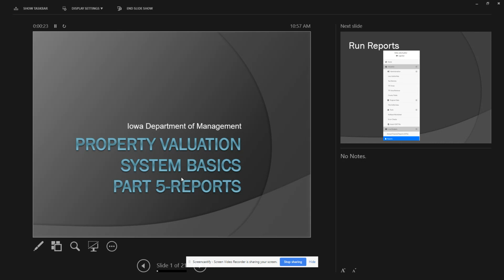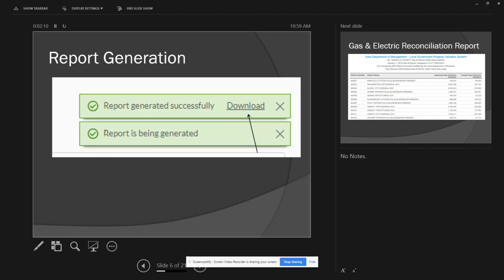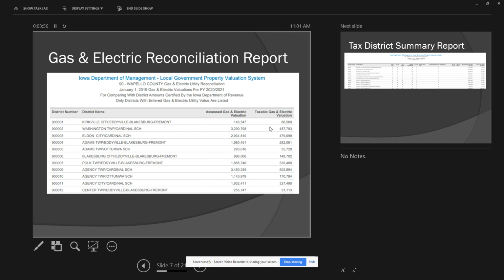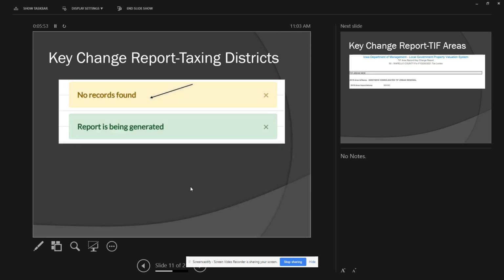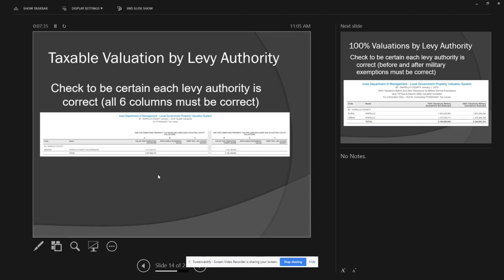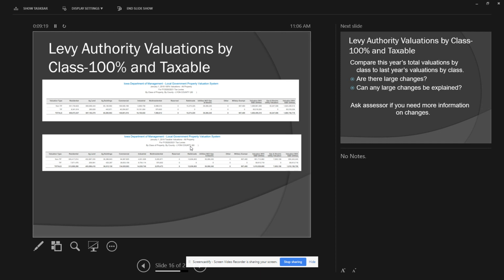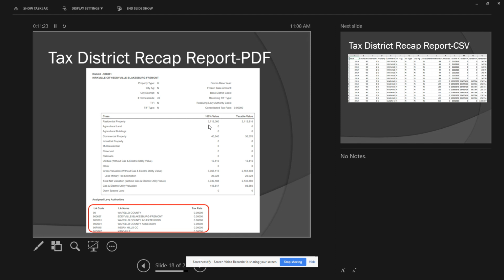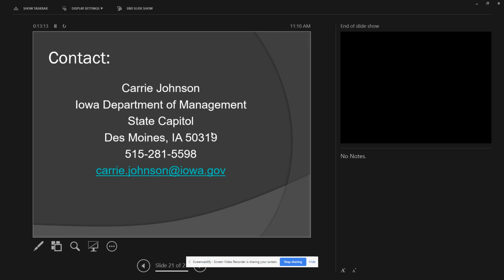2019 Property Valuation System General Training - Part 5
Property Valuation System Reports